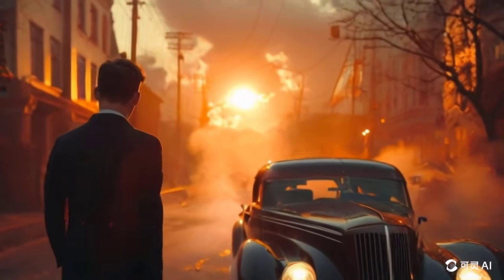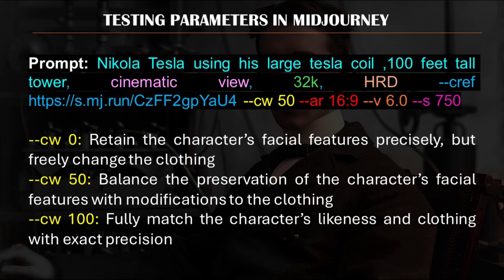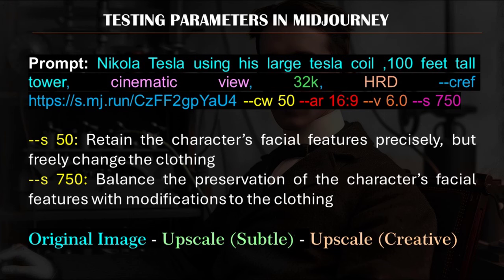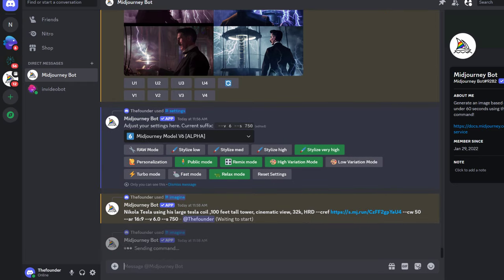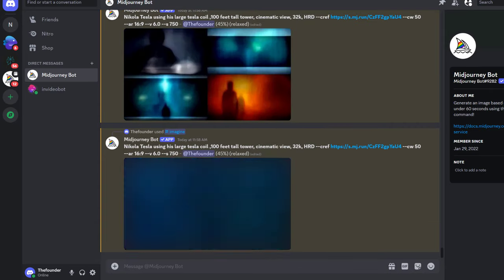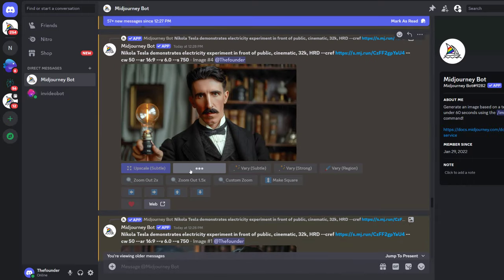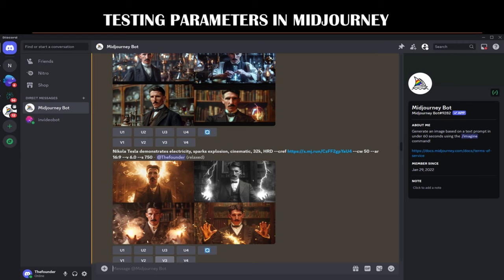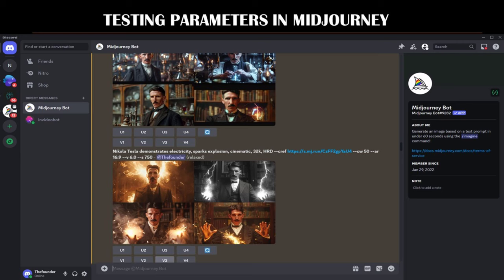Hollywood-Style Short Film | Nikola Tesla | Kling AI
Hollywood-Style Movie with AI | Nikola Tesla | Kling AI (Part 2)
Explore the groundbreaking technology of AI-driven image and video generation! In this video, we showcase how AI tools like MidJourney and Kling AI are used to create lifelike animations and bring historical figures like Nikola Tesla to life. Watch as we demonstrate the entire process, from crafting detailed images to generating captivating video content.

Key Points:
🔍 AI in Digital Storytelling: Discover how AI is transforming the way we create and engage with digital content by ensuring character consistency and depth in storytelling.
💡 MidJourney for Image Generation: Utilizing MidJourney, we generate detailed and consistent images of Nicola Tesla, capturing his likeness across various poses and expressions.
🧠 Kling AI for Animation: Kling AI takes these static images and turns them into lifelike animations, showcasing the incredible potential of AI in creating immersive and engaging films.
🌟 Educational Insights: Gain insights into Nicola Tesla’s life and inventions, narrated through his perspective, highlighting his perseverance, innovative spirit, and the value of continuous learning.
🎨 AI Techniques Explained: Learn about the AI techniques and parameters used in MidJourney and Kling AI, including setting image resolution, style, composition, and more.

Key Points:
🔍 AI in Digital Storytelling: Understand the role of AI in creating consistent and engaging narratives.
💡 MidJourney for Image Generation: See how detailed images of Nicola Tesla are crafted using MidJourney.
🧠 Kling AI for Animation: Learn how Kling AI animates these images to produce lifelike videos.
🌟 Educational Insights: Explore Nicola Tesla’s life and inventions, emphasizing the importance of perseverance and innovation.
🎨 AI Techniques Explained: Discover the parameters and techniques used to achieve high-quality image and video generation.

Context Timestamps:
0:00 Introduction to AI in Filmmaking
0:40 Overview of AI Tools: MidJourney and Cling
1:20 Showcasing AI-Created Short Film on Nikola Tesla
2:00 Integration of AI-Generated Visuals and Storytelling
3:00 Creating High-Resolution Consistent Characters
4:00 Tesla's Life and Early Struggles
5:00 Development of Alternating Current (AC)
6:00 Demonstrating AC at the 1893 World's Fair
7:00 Tesla's Vision of Wireless Communication
8:00 Tesla Coil and Wireless Energy Transmission
9:00 Tesla's Patents and Legacy
10:00 Inspirational Message to Future Inventors
10:40 Using Stylization Parameter in MidJourney
11:20 Upscale Function in MidJourney